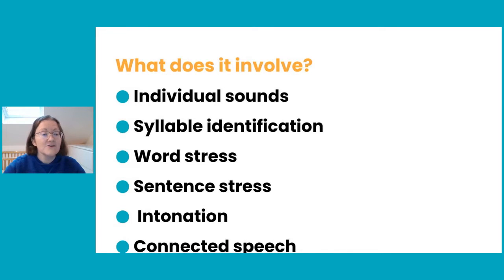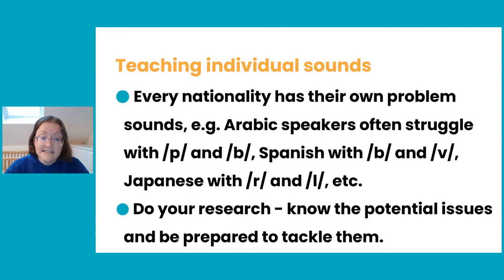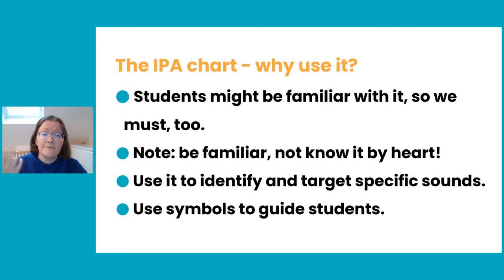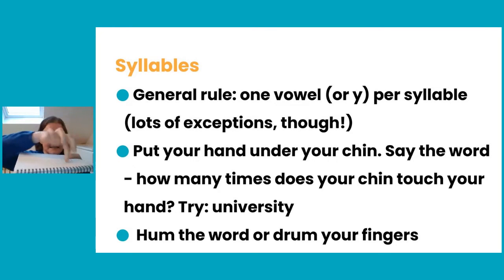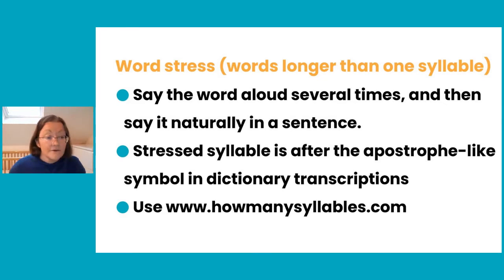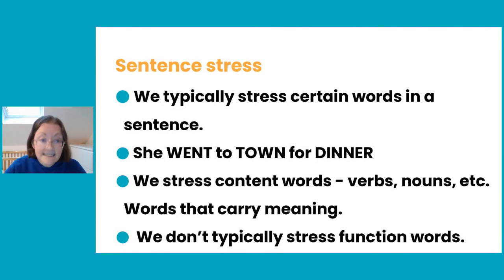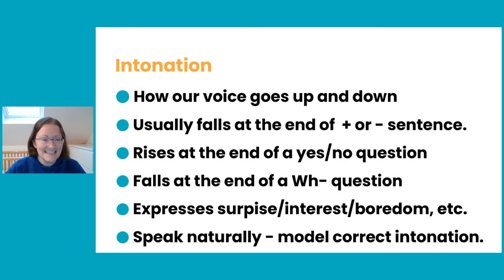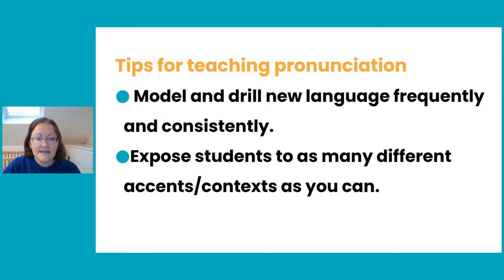Teaching Pronunciation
In this webinar we talk about teaching pronunciation.